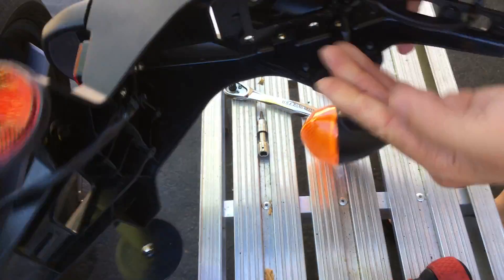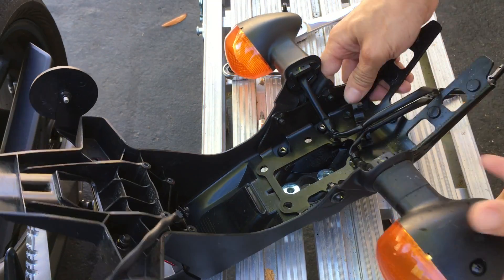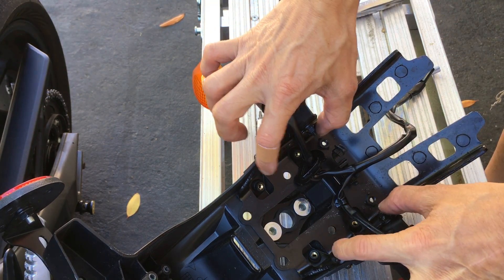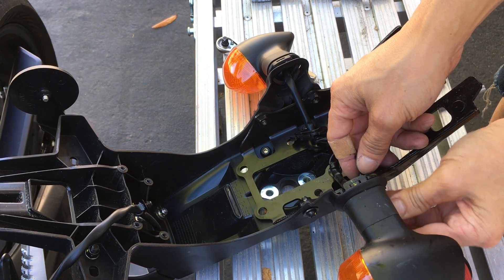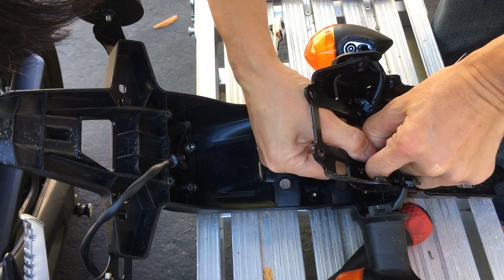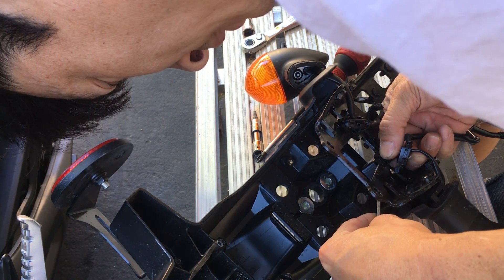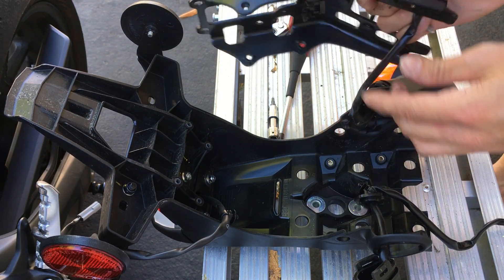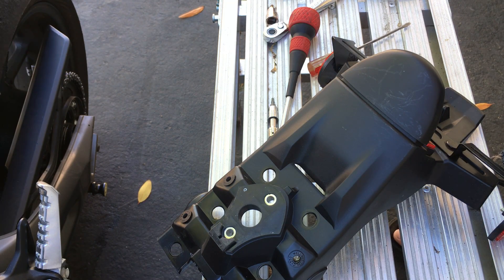XSR900 fender dissasembly pt.3